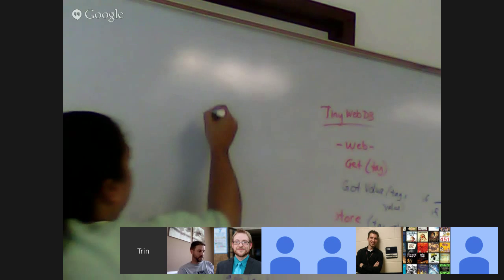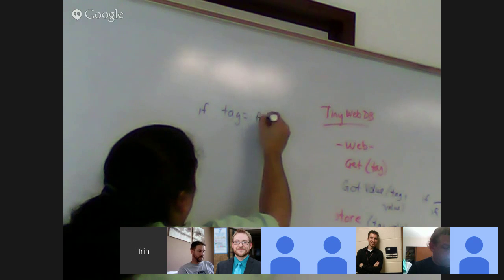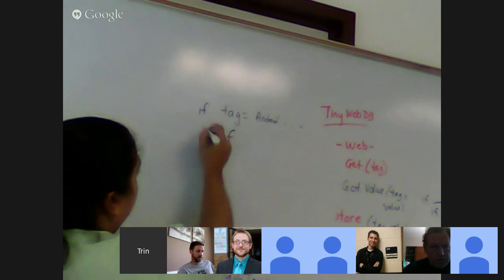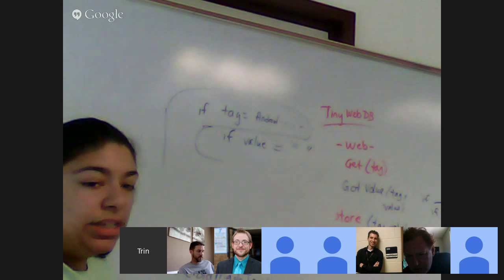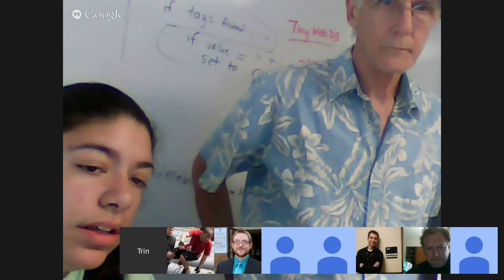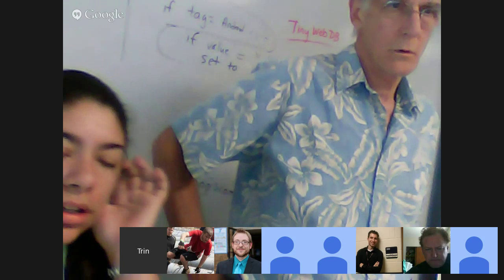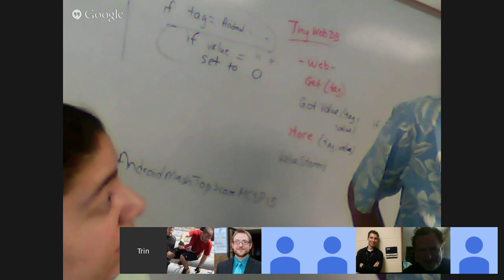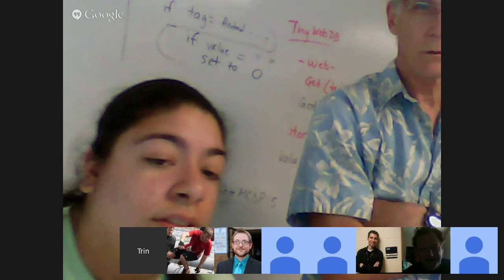Mobile CSP Hybrid PD July 17th Part 2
Mobile CSP teachers and staff discuss the latest assignment (6.7 - Sharing Data on the Web with a TinyWebDB)